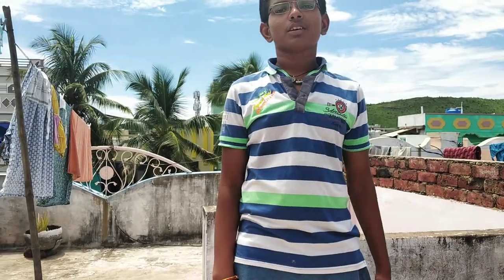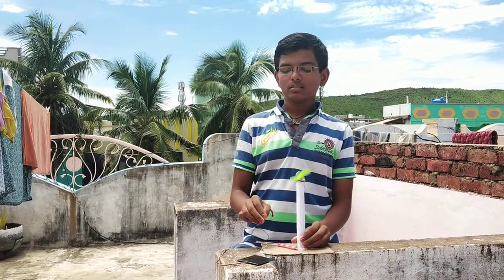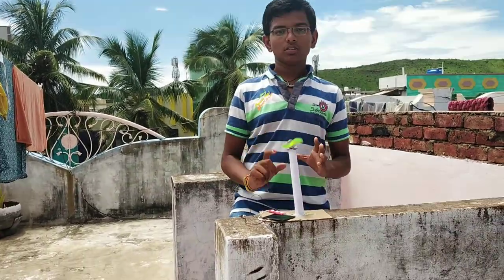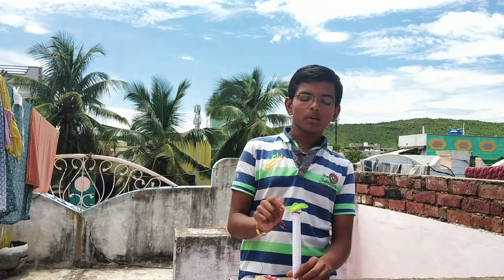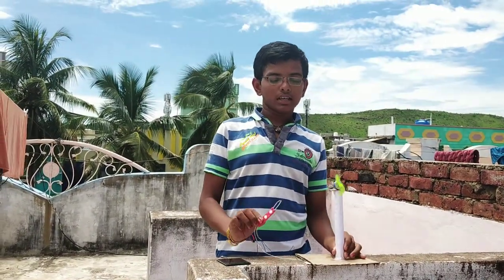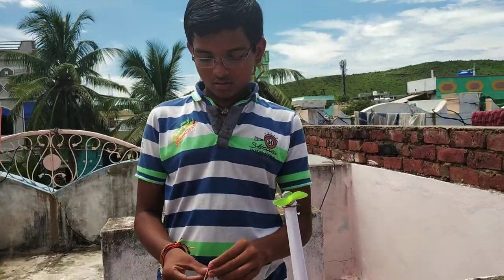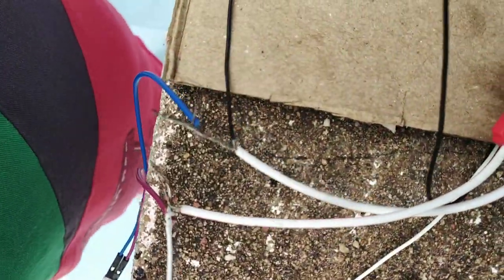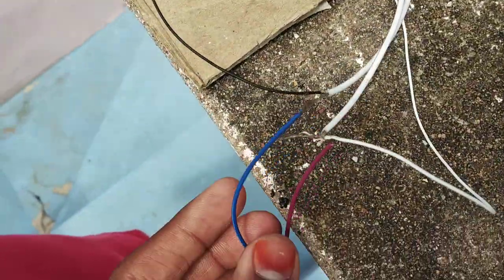How to make a windmill with solar pannel